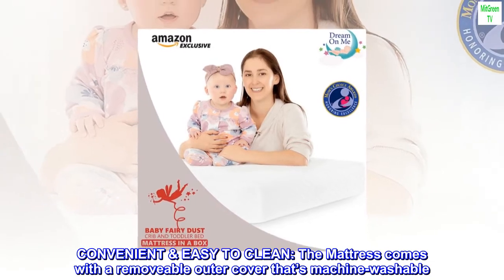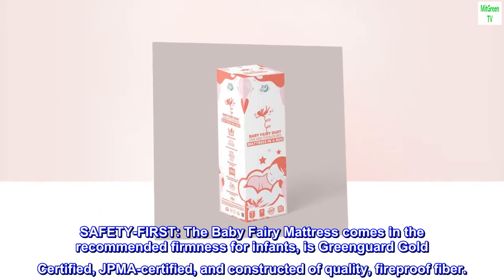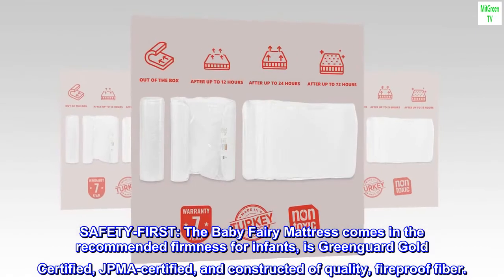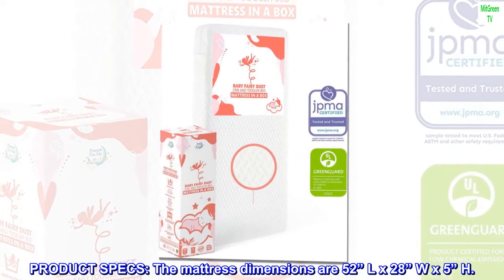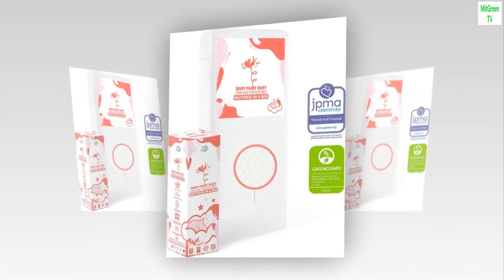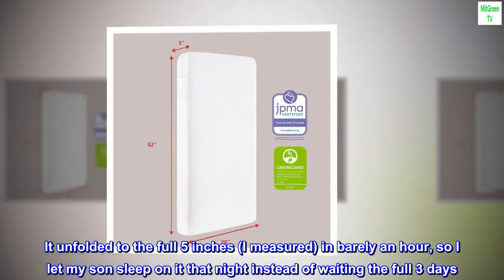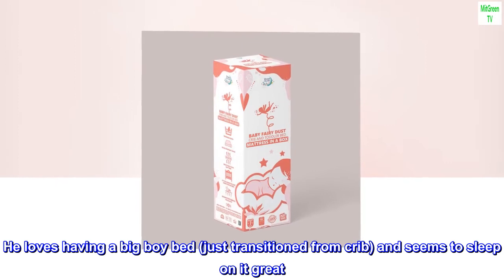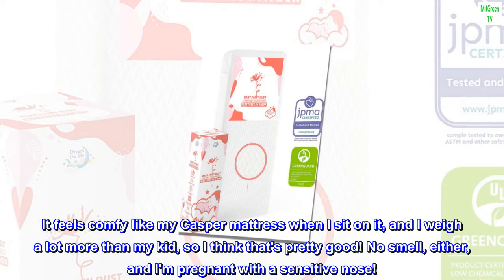Dream On Me Baby Fairy 5” Foam Crib & Toddler Bed Mattress in a Box, White I Greenguard Gold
QUALITY BUILD: The Baby Fairy Dust 5” Mattress is made of plush yet firm breathable foam that fits a full-size crib & toddler bed.
CONVENIENT & EASY TO CLEAN: The Mattress comes with a removeable outer cover that’s machine-washable. It’s also water resistant & stain resistant.
SAFETY-FIRST: The Baby Fairy Mattress comes in the recommended firmness for infants, is Greenguard Gold Certified, JPMA-certified, and constructed of quality, fireproof fiber.
YOU-CONSCIOUS: The Mattress comes with a 7- Year Warranty.
PRODUCT SPECS: The mattress dimensions are 52” L x 28” W x 5” H.

Perfect for my 2 year old
We've been using this about a week, and it's great. It unfolded to the full 5 inches (I measured) in barely an hour, so I let my son sleep on it that night instead of waiting the full 3 days. He loves having a big boy bed (just transitioned from crib) and seems to sleep on it great. It feels comfy like my Casper mattress when I sit on it, and I weigh a lot more than my kid, so I think that's pretty good! No smell, either, and I'm pregnant with a sensitive nose!